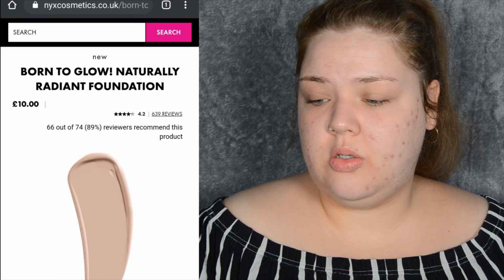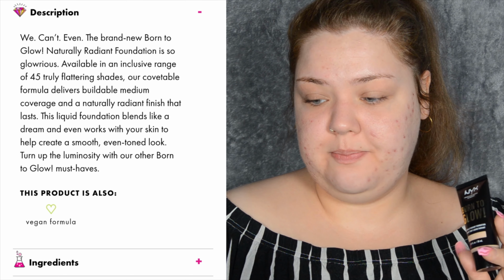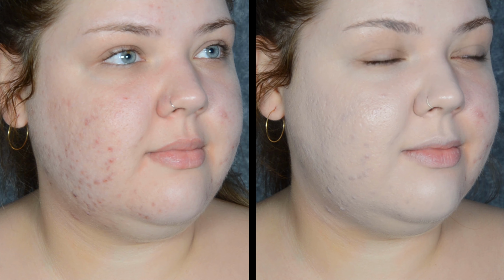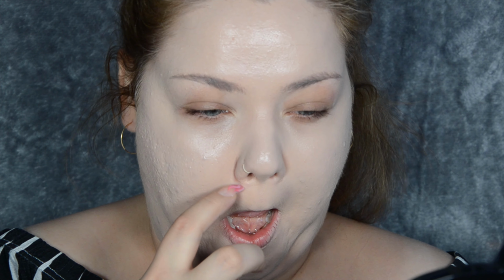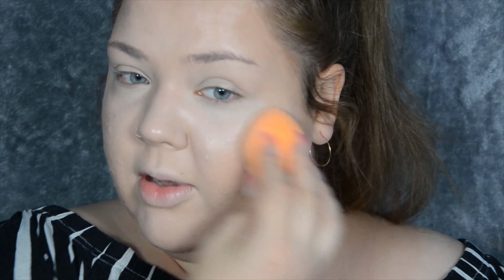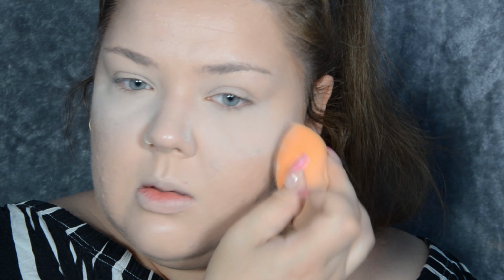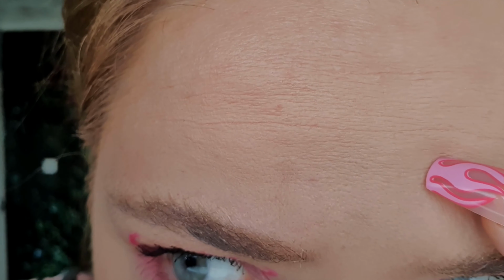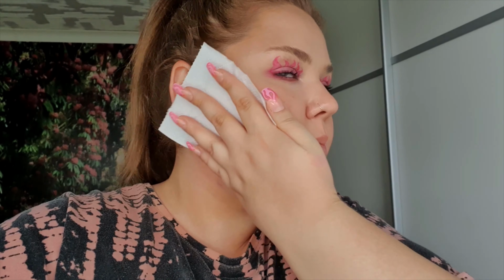NYX BORN TO GLOW FOUNDATION TESTED ON OILY, ACNE PRONE SKIN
Hello everybody, today's foundation is a suggestion from Janice, one of my dearest subscribers. She, just as much as I was wondering if this glowy foundation is oily skin friendly, so I've decided to put it to the test. As always I made regular 2hr check ins, for a whole day, in this case 10hrs. Without spoiling it too much - this foundation suprised me a lot. It promises to work with the skin to achieve a flawless, smooth finish, which at first got me worried, since my skin is not smooth; it's not flawless, but it delivered. For ten pounds, it's worth a try and I can see many people enjoying this.

If you have any video requests, leave them down below - any products you'd like me to review, any foundation to test out? Just leave it down in the comments below and I will do my best to make it happen.